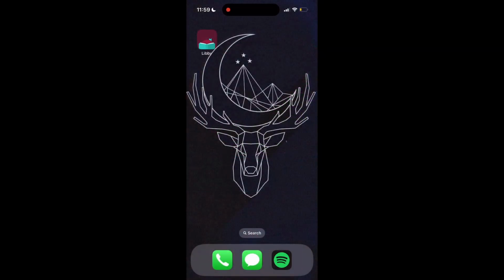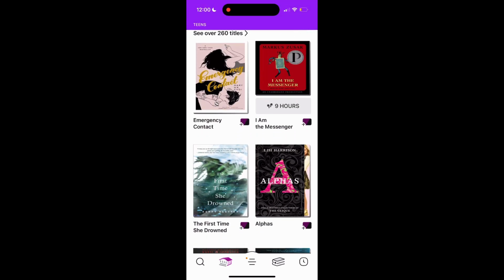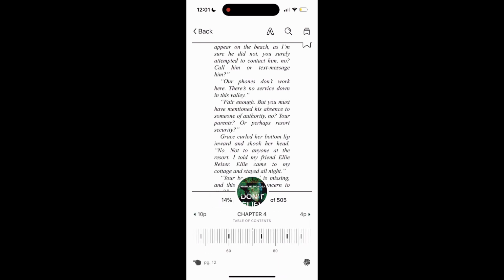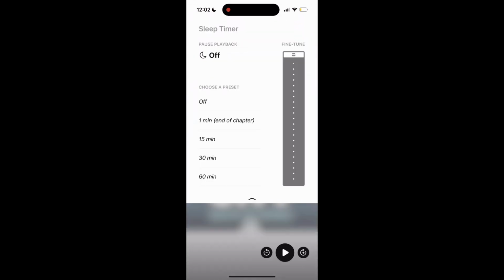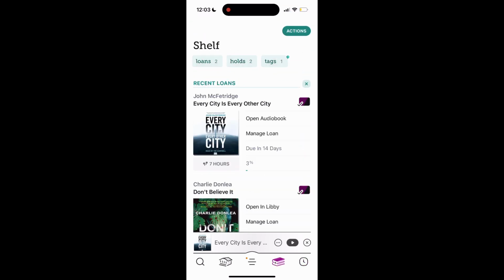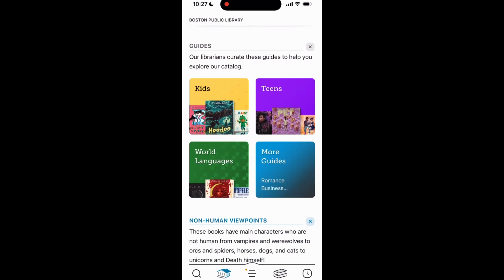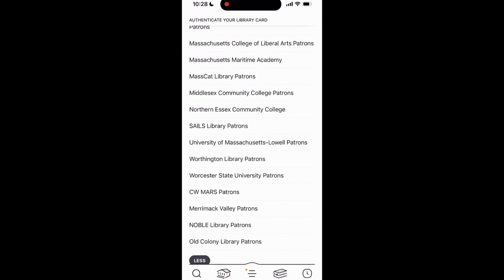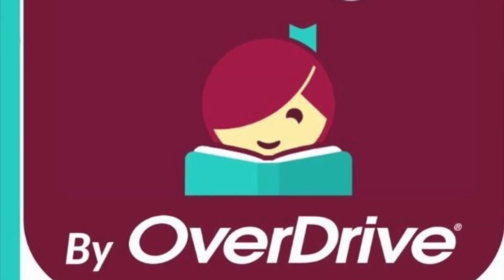Using Libby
This is a tutorial for using Libby by Overdrive for E-Books and E-audio! If there is any part you have more questions about let us know- we're happy to do more in depth videos.
Specific Questions:
Signing in- :52
Placing a Hold- 2:04
Borrowing an E-Book- 2:23
Borrowing an Audiobook- 3:45
Returning Books- 5:41